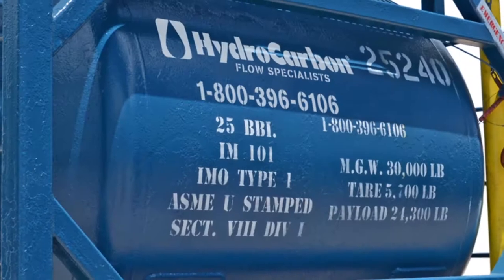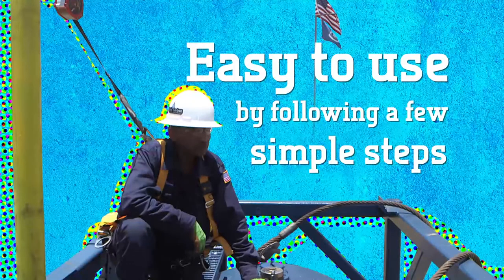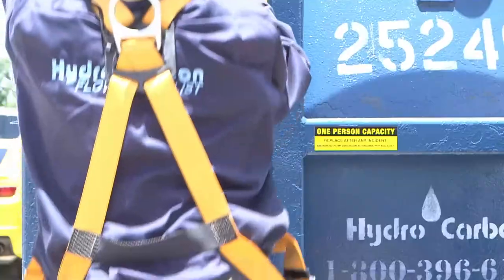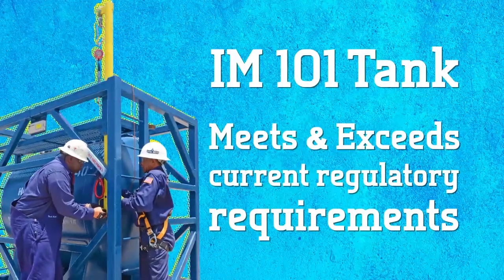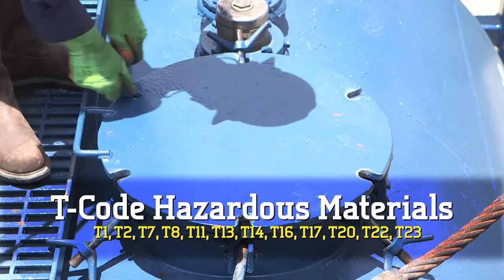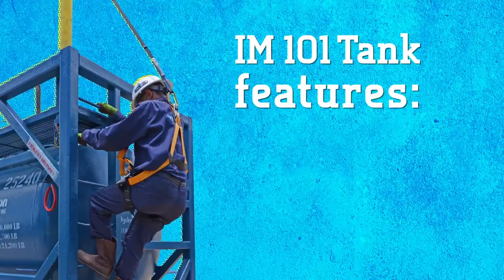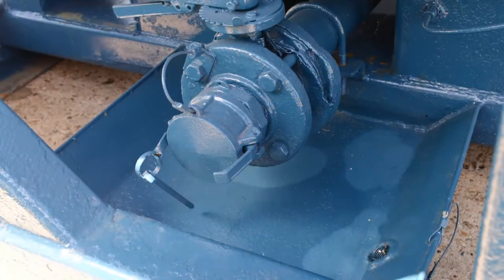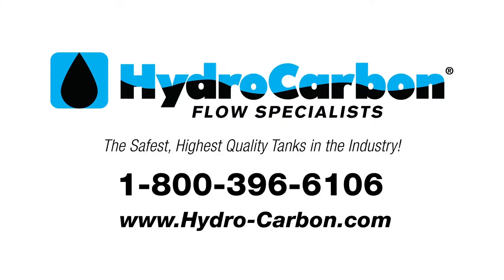HydroCarbon IM101 Tank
Product Description
Our new IM101 tank not only exceeds current regulatory requirements, it offers a host of innovative features that make it superior to other vessels on the market for offshore transportation and storage of drilling fluids.
The new 25-barrel IM101 was designed and built to CFR standards and ASME codes. These ABS-certified vessels also feature a Hydro Carbon exclusive—a rotationally molded, hi-bond polyethylene lining, resistant to caustic chemicals and easy to clean.
These stackable vessels also feature crash protection and another industry first: either top or bottom discharge. Finite Element Analysis and engineering to standards which exceed regulations make our IM101s unique and the safest vessels on the market.